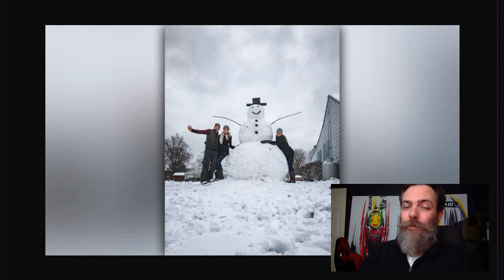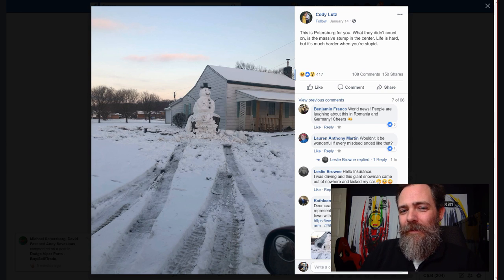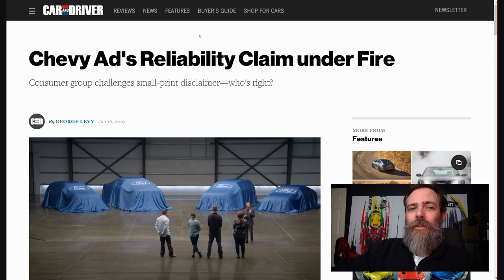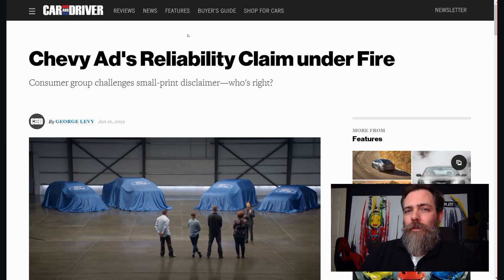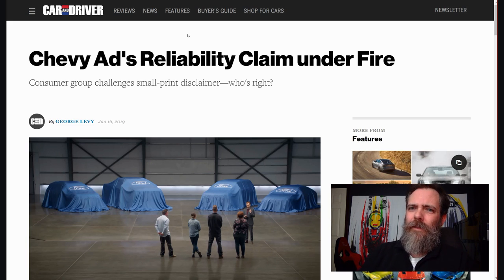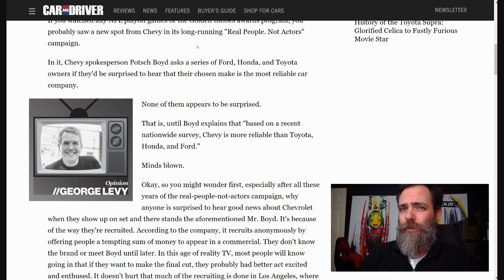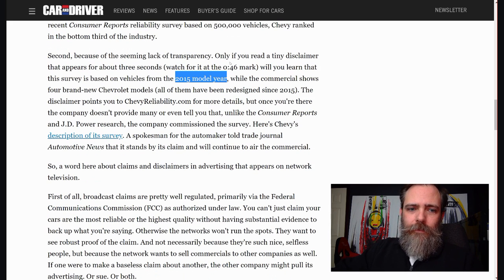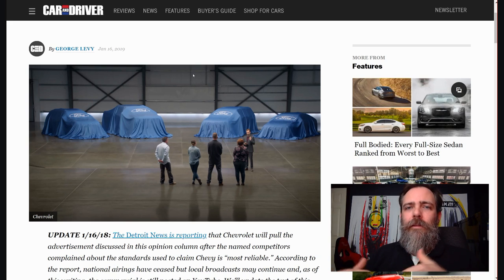Snowman destroys car! GM in hot water over ads?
A snowman wins in a car/snow fight! and also, has GM been called out for deceptive advertising?